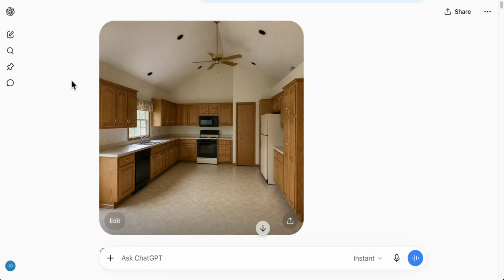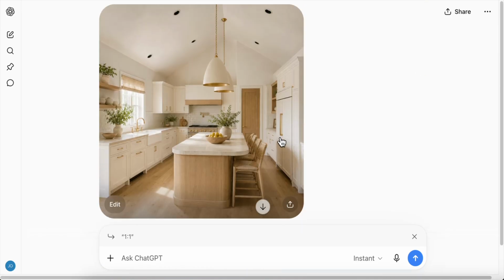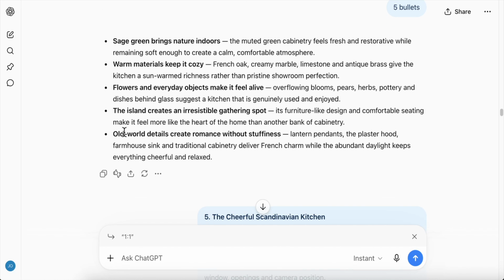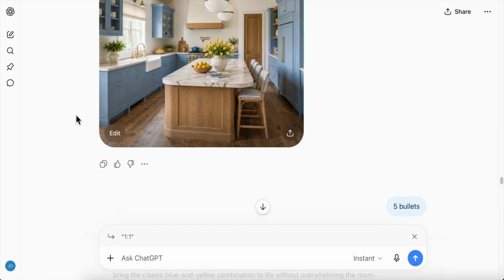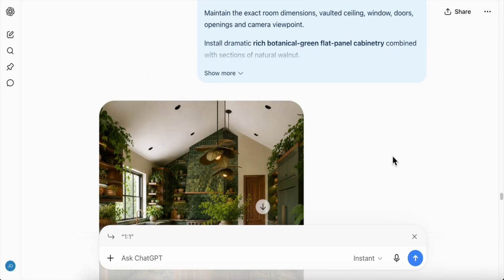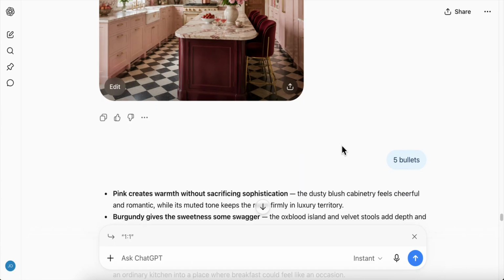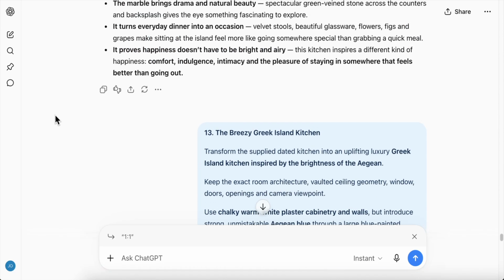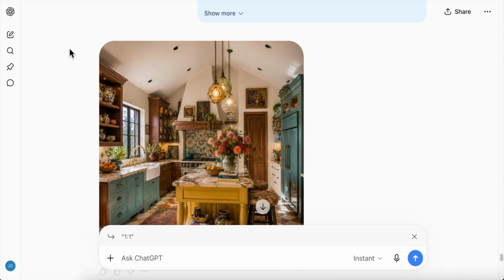I Asked AI to Design 15 of the Happiest Kitchens Possible — I Wasn’t Expecting These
I asked AI to take one boring 1990s oak kitchen and redesign it into 15 completely different kitchens designed around one idea: happiness.

We go from sunny English Country and colorful Modern Farmhouse to Palm Springs Mid-Century, Spanish Revival, Greek Island, moody Jewel-Box and full-on Collected Eclectic.

Same kitchen. Same architecture. 15 wildly different transformations.

Along the way, I break down what makes each design feel happier—from color and natural materials to lighting, pattern, plants and spaces designed for people to actually gather.

Which of the 15 would make you happiest to walk into every morning?